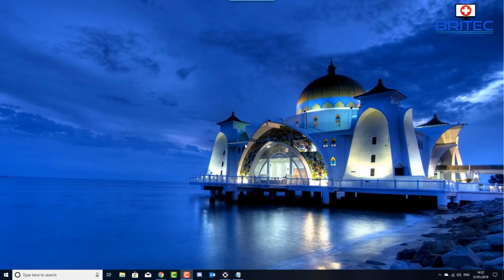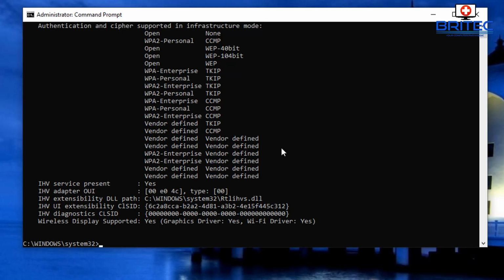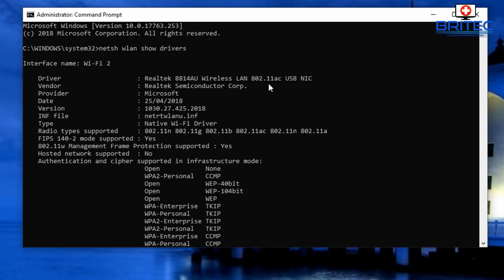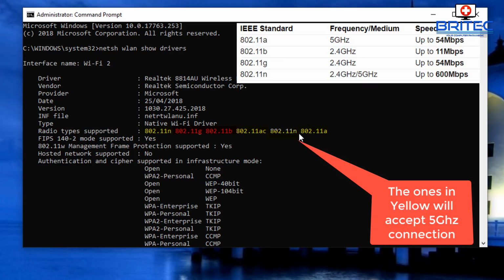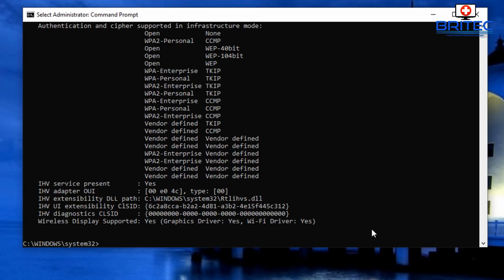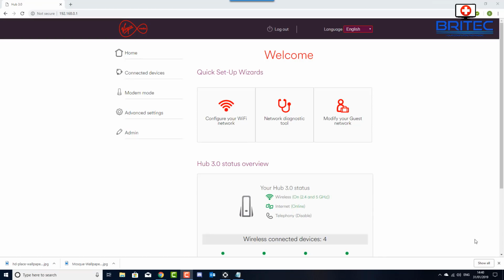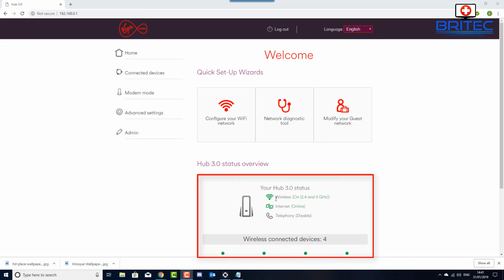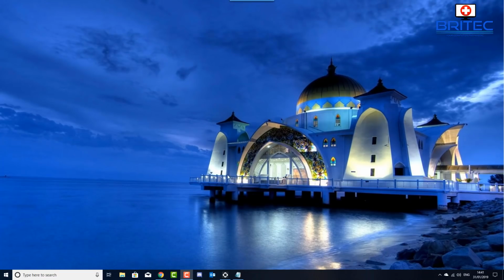How to Check if your Computer Supports 5GHz WiFi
Common questions you may ask yourself.

Does my laptop support 5GHz WiFi?
Does my computer support 5GHz WiFi?
Does my wifi support 5GHz?

If you have a WiFi adaptor or laptop with WiFi connection and you want to find out whether it supports GHz, then this video is for you.

IEEE Standard             Frequency/Medium                  Speed
802.11a                                      5GHz                           Up to 54Mbps
802.11b                                      2.4GHz                   Up to 11Mbps
802.11g                                      2.4GHz                   Up to 54Mbps
802.11n                                   2.4GHz/5GHz           Up to 600Mbps
802.11ac                                     5 GHz                          Up to 1300 Mbps

Open Command Prompt with Administrator pillages and type

netsh wlan show drivers

Look for Radio types supported.